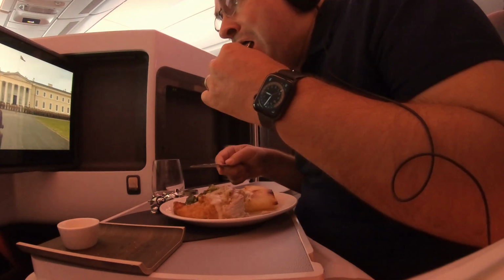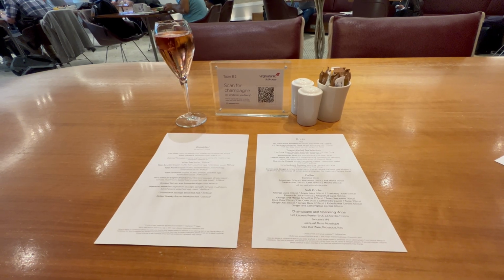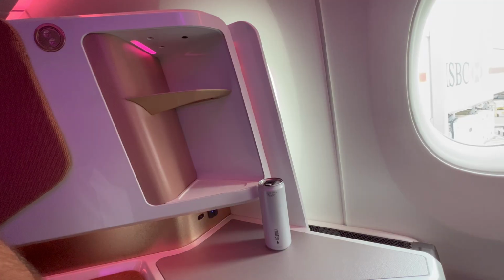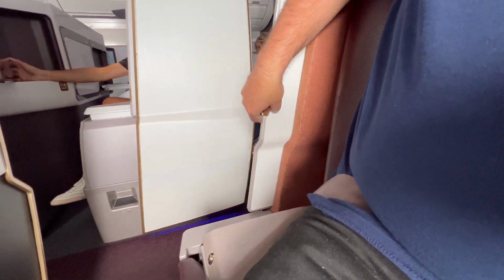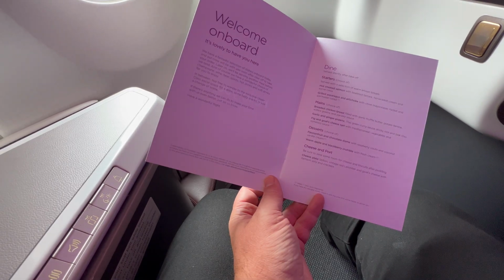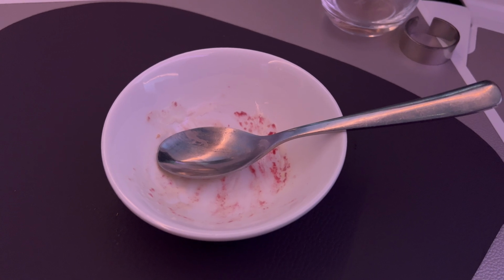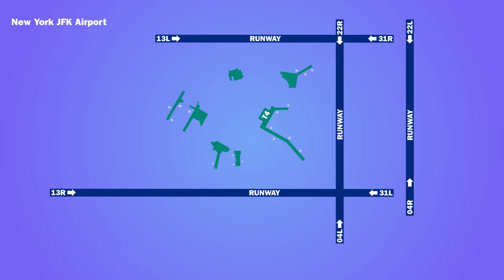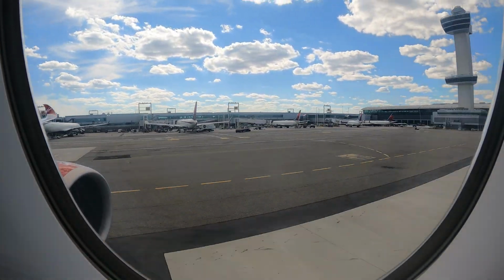Flying Virgin Atlantic's A350 aircraft - in UPPER CLASS - to New York in July 2022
See the Virgin Atlantic Upper Class experience in this travel vlog flight review from London Heathrow (LHR) to New York JFK.  The Virgin Atlantic flight was VS45 on 30 July 2022.  It was on an Airbus A350-1000 aircraft, registration G-VPRD called ‘Rain Bow’.

Upper Class is the Virgin business class experience.

Let me know what you think of the video and the Virgin Upper Class experience.

Chapters:
00:00 Introduction
00:21 Heathrow check-in experience
02:00 Virgin Clubhouse
02:57 Gate and boarding
03:49 The seat
05:10 Pushback and takeoff
07:13 In the air
07:29 Entertainment system
08:01 Food and drinks service
10:20 Washrooms
10:53 The Loft social space
11:21 Amenity kit
11:32 Second meal
11:49 Approach and landing
13:47 Conclusions